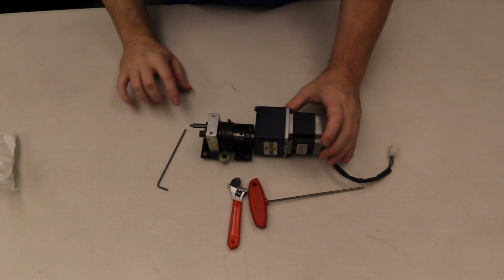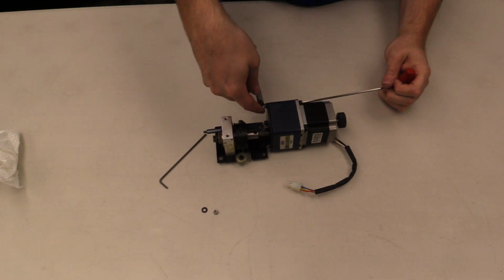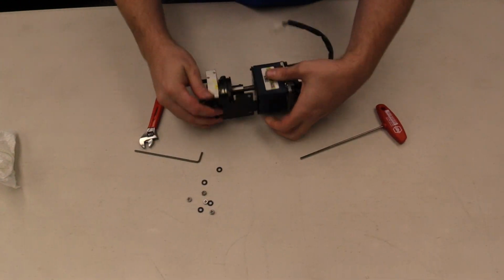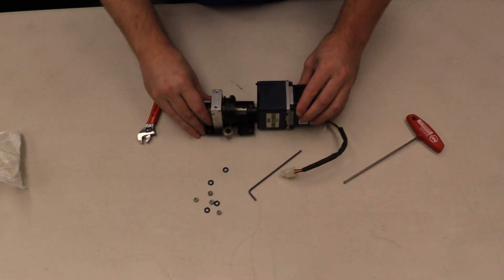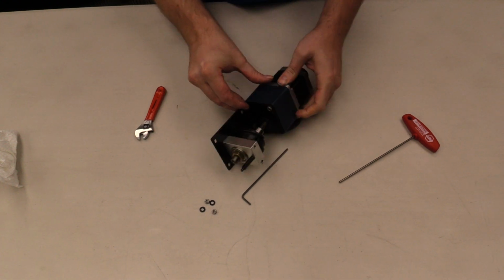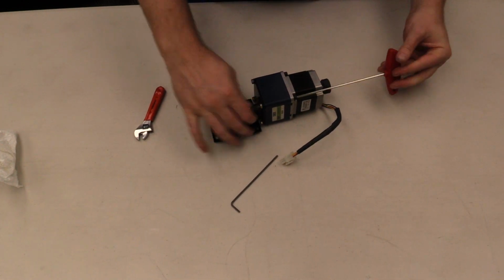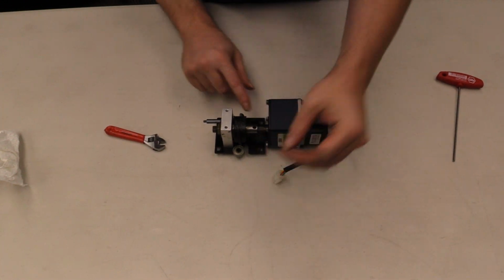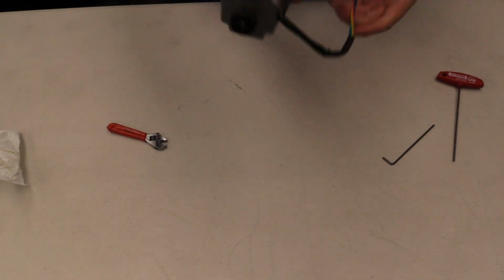Color Change Motor Swap